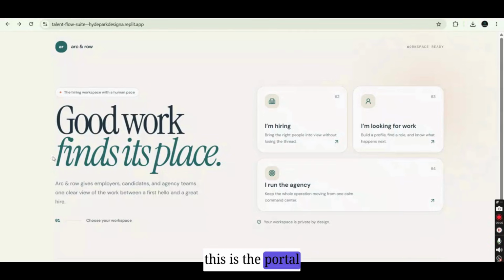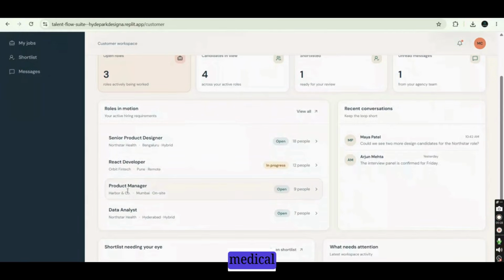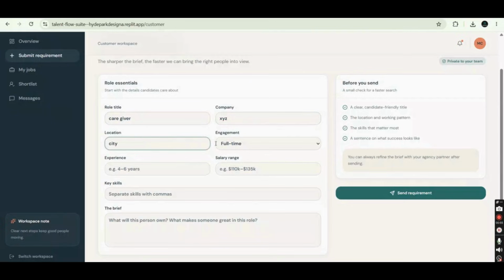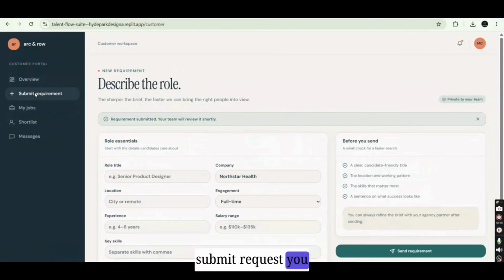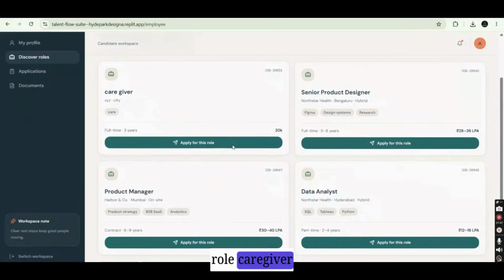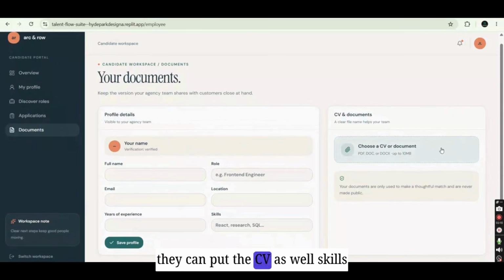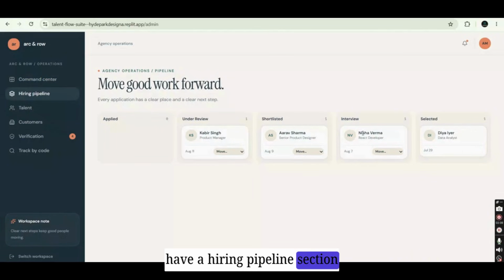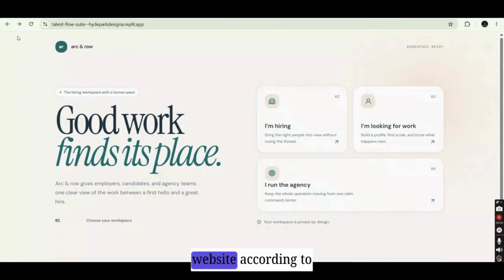Need a Custom Recruitment Web App? Multi-Dashboard Software Demo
Looking for a custom recruitment and staffing web app for your agency? In this video, we present a full walkthrough of our custom multi-dashboard software designed specifically for staffing agencies, employers, job seekers, and admins.

💼 What’s inside this recruitment web application:
• Employer Dashboard ("I'm Hiring"): Post job requirements, submit hiring requests, shortlist candidates via interviews, and chat using the direct messaging system.
• Job Seeker Dashboard ("I'm Looking for Work"): Create custom profiles, upload CVs/resumes, list skills & experience, and apply for open roles.
• Admin Dashboard ("I am the Agency"): Complete oversight of active job pipelines, candidate verifications, placements, client tracking, and talent pools.

🚀 WANT THIS SOFTWARE / WEB APP FOR YOUR BRAND?
At Click Optimizer, we build custom web applications and software tailored to your exact brand identity and business needs.